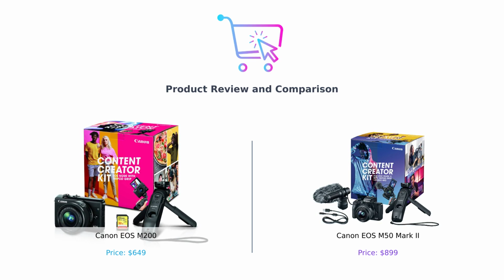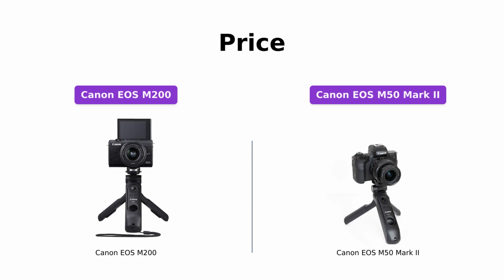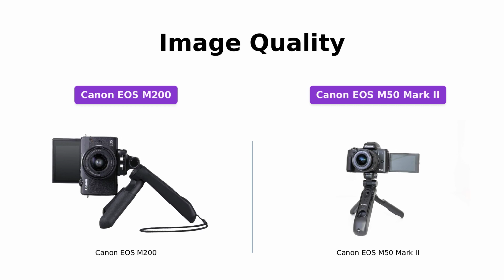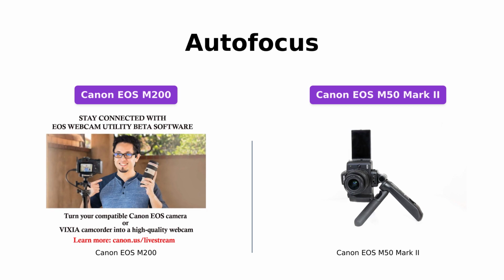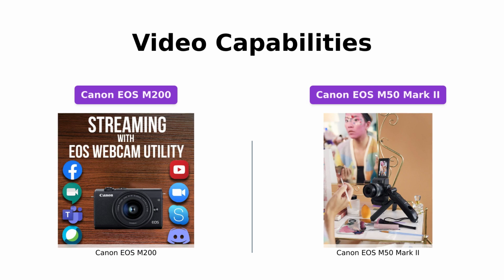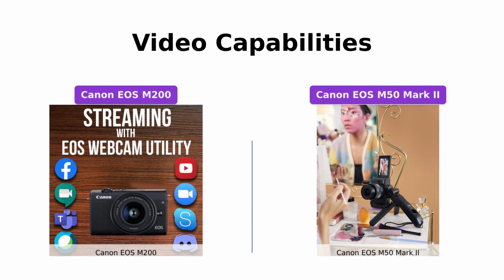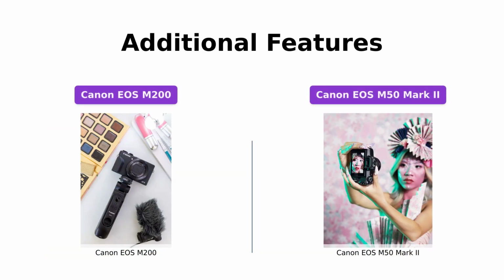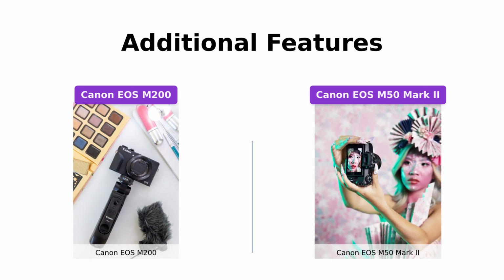Canon EOS M200 vs Canon EOS M50 Mark II | Vlogging Camera Comparison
Compare the Canon EOS M200 Mirrorless Digital Vlogging Camera with Tripod, Memory Card, and Detachable Wireless Remote to the Canon EOS M50 Mark II Content Creator Kit with EF-M 15-45mm Lens, Tripod Grip, and Stereo Microphone. Which camera is better for vlogging? Find out in this video!

Canon EOS M200 Mirrorless Digital Vlogging Camera: $649
- Fast and accurate dual Pixel CMOS AF with eye detection AF.
- High-image quality with 24.1 Megapixel CMOS (APS-C) sensor.
- Combination tripod grip and remote control included.
- 4K video and 4K time-lapse movie along with vertical video.
- Turn your Canon camera into a high-quality webcam using the EOS Utility Webcam Beta Software (Mac and Windows).

Canon EOS M50 Mark II Content Creator Kit: $899
- 24.1 Megapixel (APS-C) CMOS sensor with ISO 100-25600 (H: 51200).
- DIGIC 8 Image Processor with Auto Lighting Optimizer.
- Improved Dual Pixel CMOS AF and Eye Detection AF (Still/Movie Servo AF support).
- 4K UHD 24p and HD 120p for Slow Motion.
- Vari-angle Touchscreen LCD Convenient for Vlogging and Various Composition.
- Convenient Vertical video, Touch Record Control, Movie Self-Timer Features for Content.
- High Quality Webcam Capability using Free EOS Webcam Utility Software or Clean HDMI Output.
- Built-in Wi-Fi and Bluetooth Technology.
- Combination Tripod Grip and Remote Included.
- Stereo Microphone DM-E100 Helps Achieve High-Quality Audio when Recording Videos.

Canon EOS M200 Mirrorless Digital Vlogging Camera: [Amazon Link]
Canon EOS M50 Mark II Content Creator Kit: [Amazon Link]